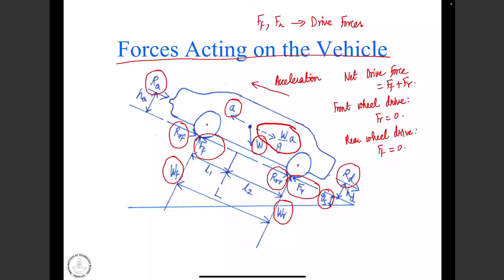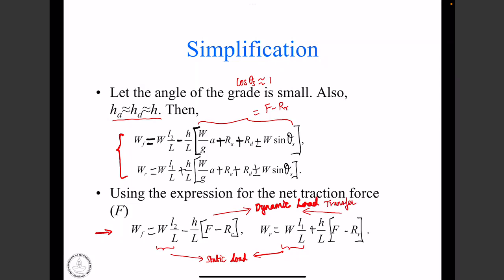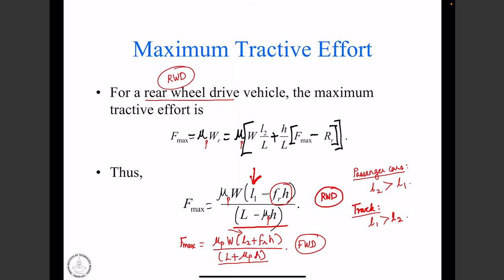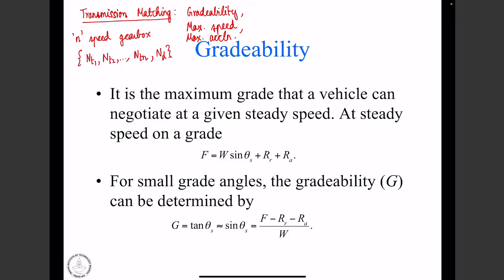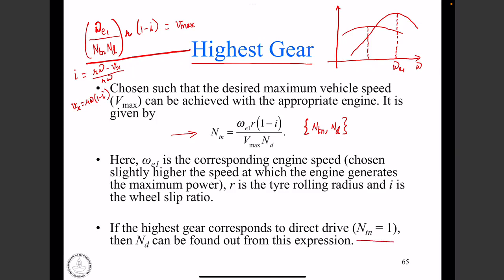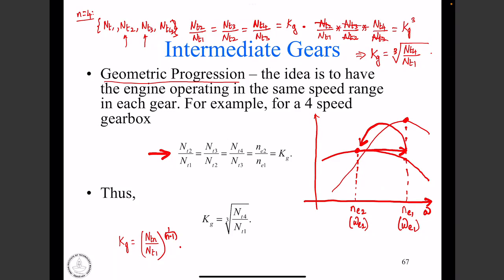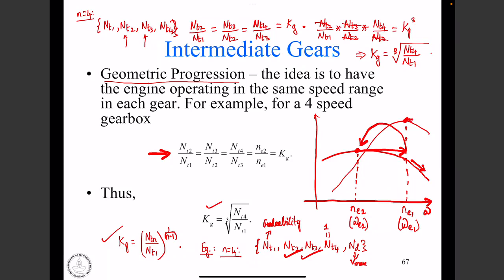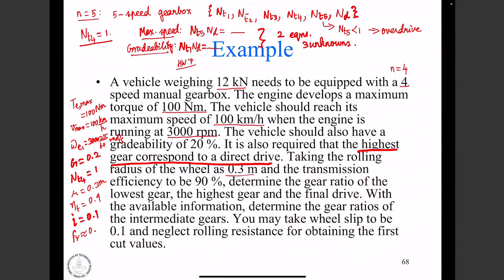30 ED5220W Vehicle Dynamics